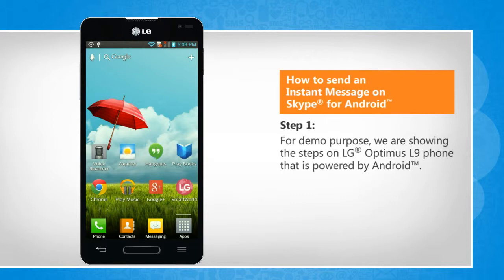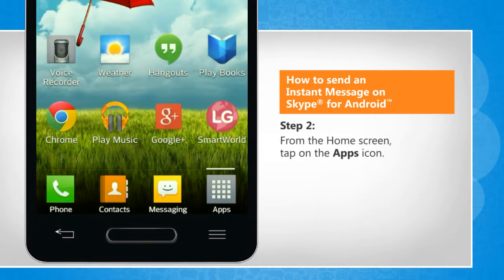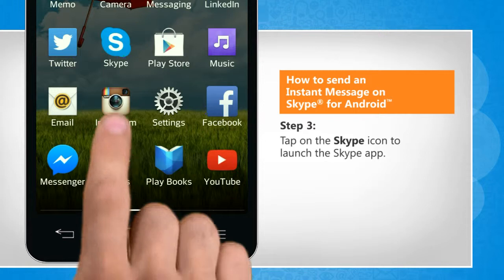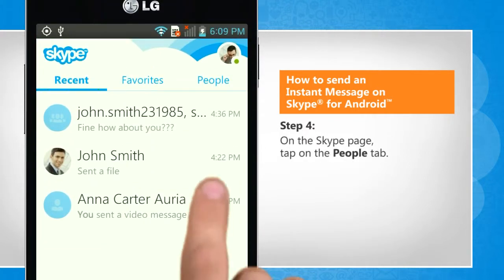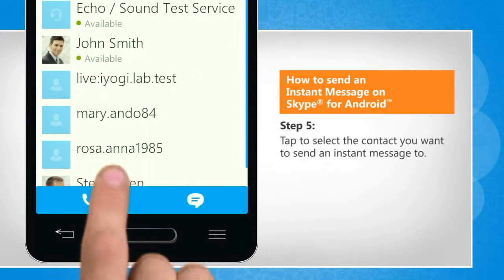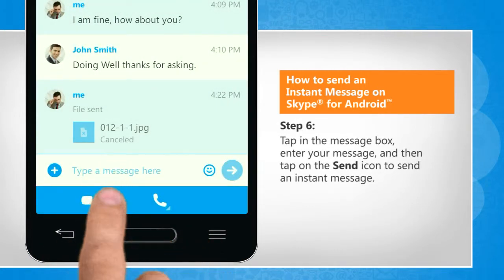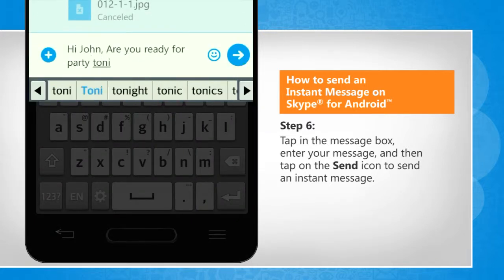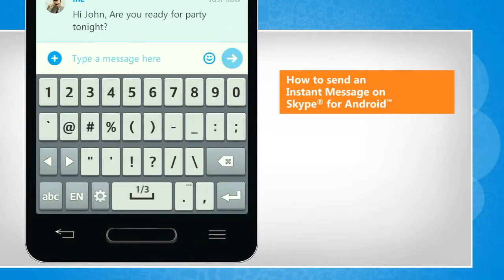How to send an Instant Message on Skype® for Android™ on LG L9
Do you want to use the Skype® app on your Android™ phone to send an instant message? Just follow the easy steps shown in this video to do so.